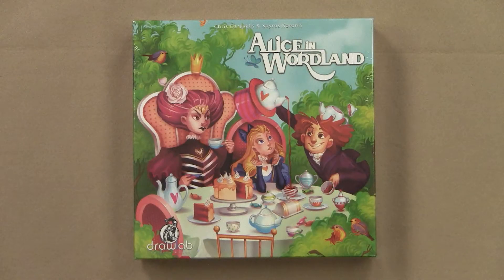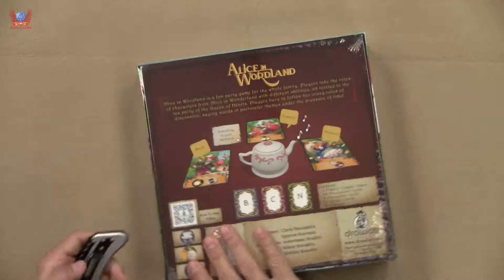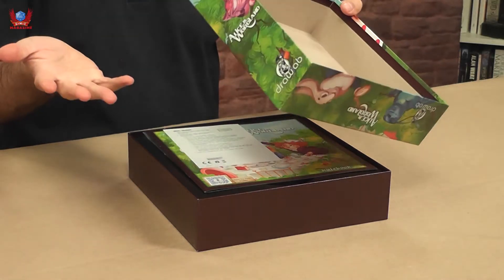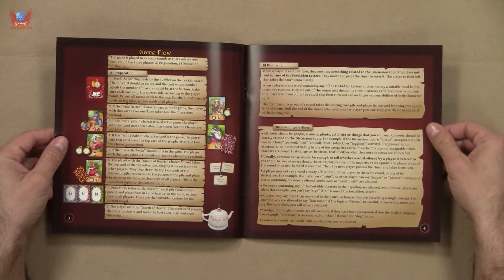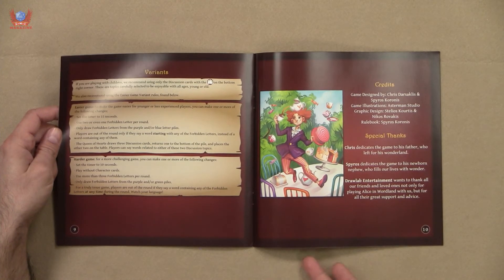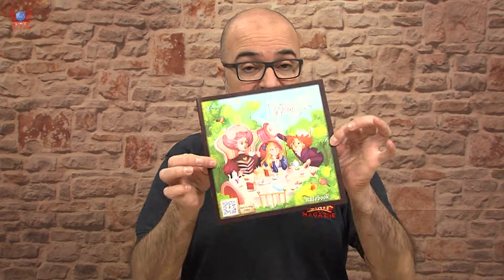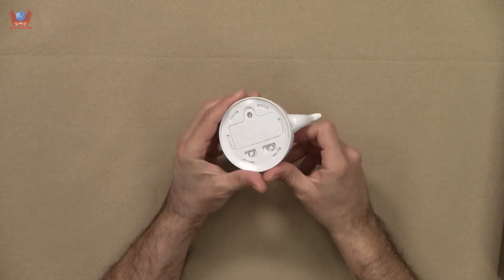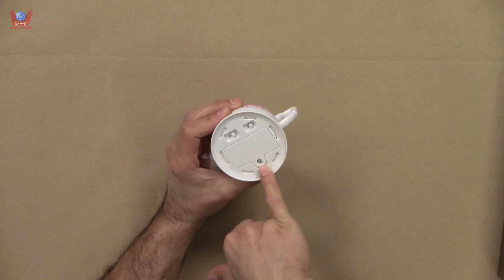UNBOXING – Alice in Wordland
In the party game Alice in Wordland, players take the roles of characters from Alice in Wonderland, each with their own unique abilities and all invited to the tea party of the Queen of Hearts. They have to follow her mad rules of discussion, saying words in particular themes under the pressure of time.
The game includes a plastic music-playing teapot timer. Every round, after the discussion topic and the forbidden letters have been chosen, the timer starts and each player has to say a suitable word within their time limit. The longer each player stays in a round, the more points they are awarded.